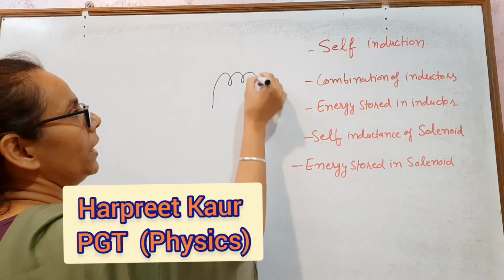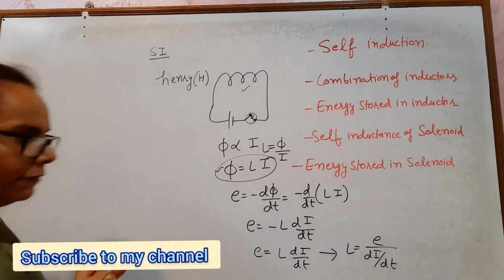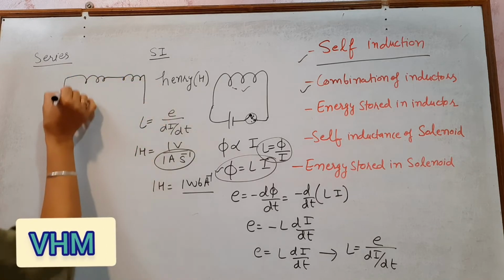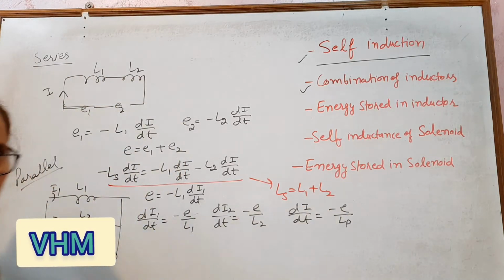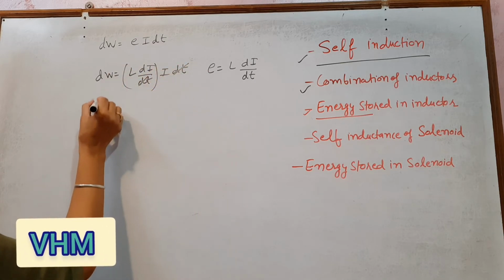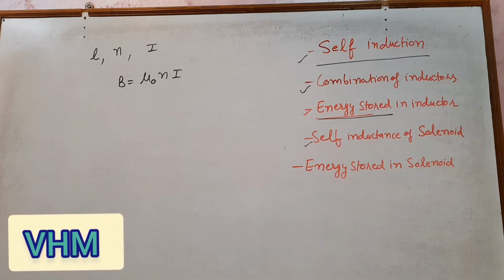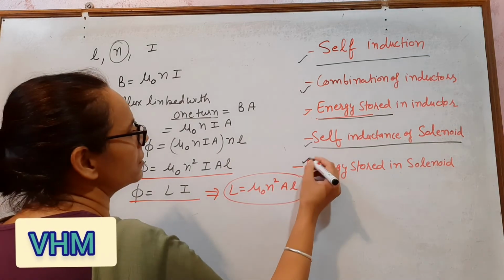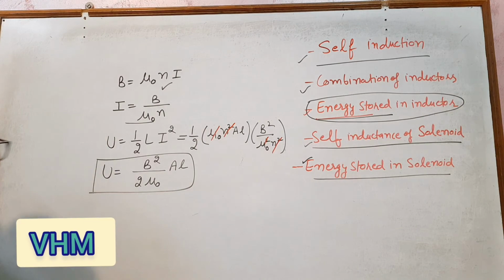Self Induction for class 12th (Physics)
This video is for 12th class  Physics  students